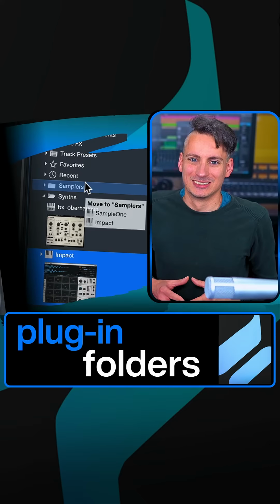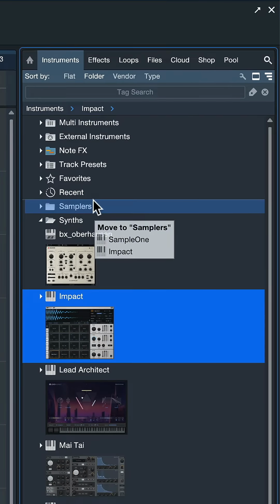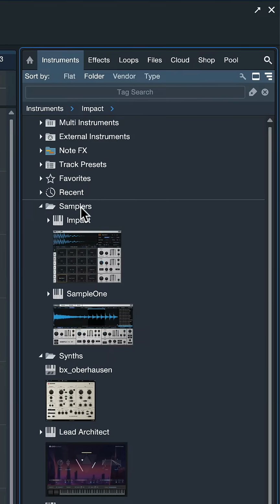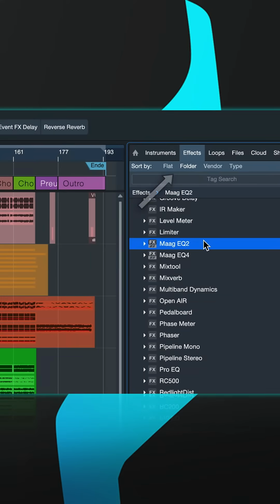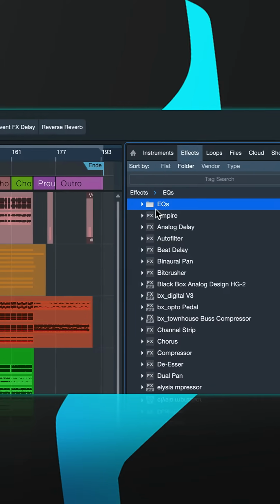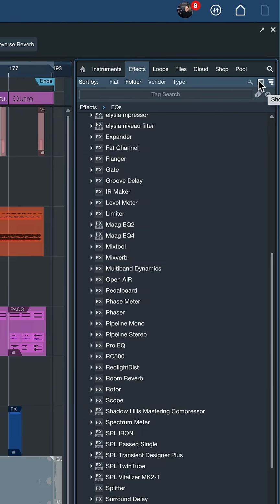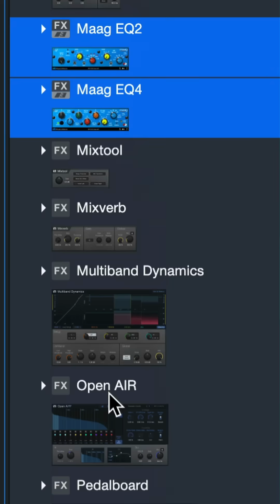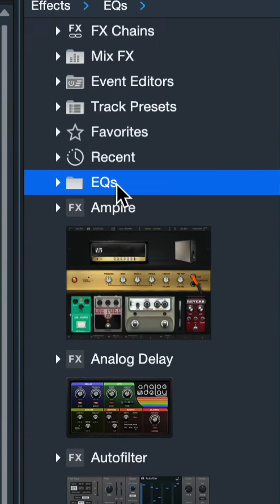Organize your plug-ins with custom folders | PreSonus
If you've been working within the DAW for awhile, chances are you have a long list of plug-ins. Don't let yourself lose the creative moment in the endless search for the right effect!

In this quick Studio One Pro tutorial, PreSonus Software Specialist, Gregor Beyerle demonstrates how to organize your plug-ins any way you choose with custom folders.